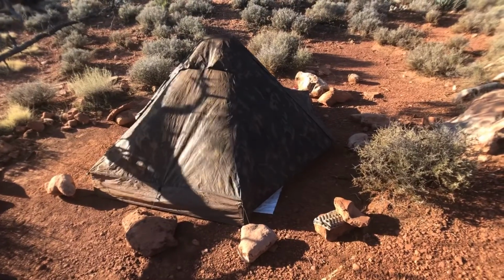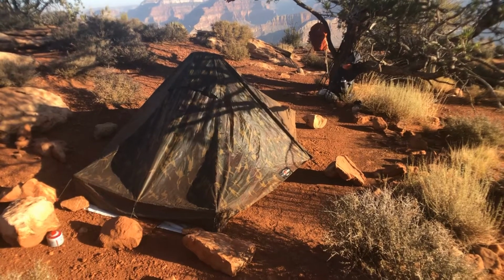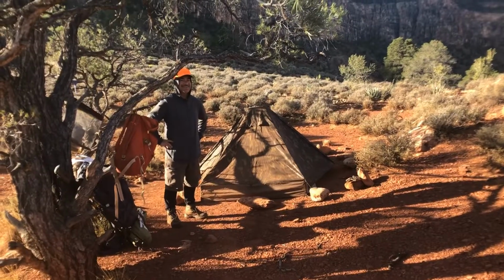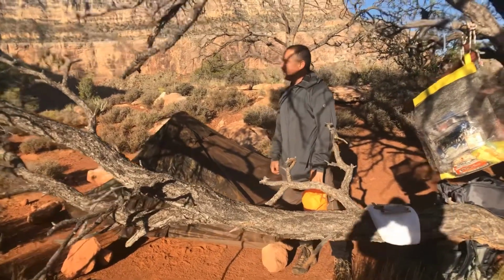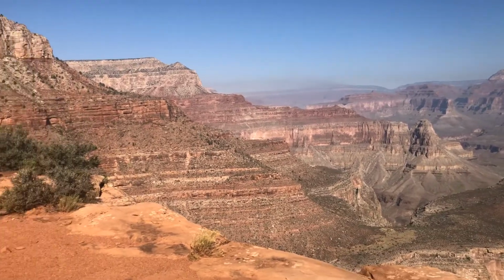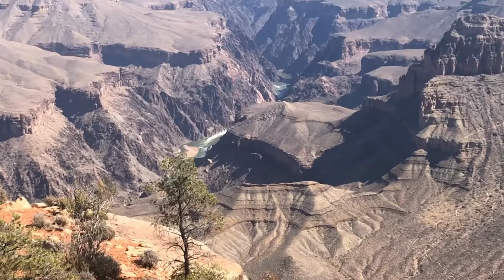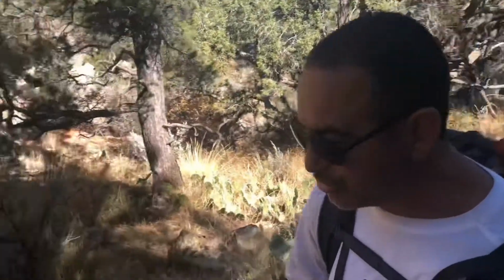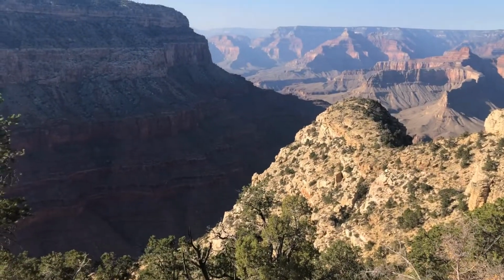Grand Canyon - Hermit Trail/ Boucher/ Yuma Point(Part 3)